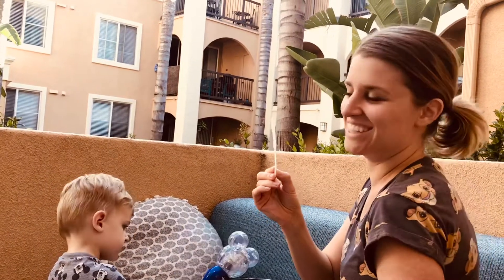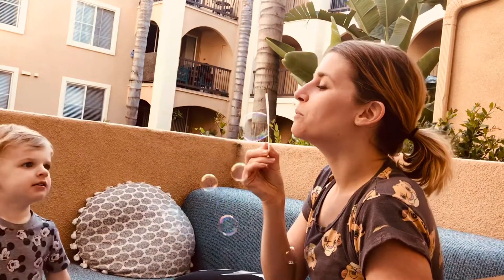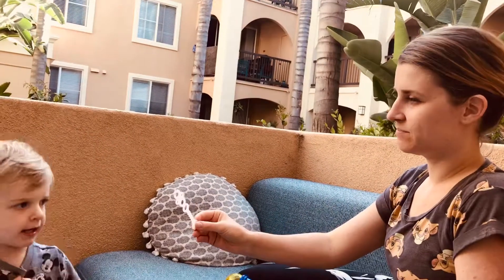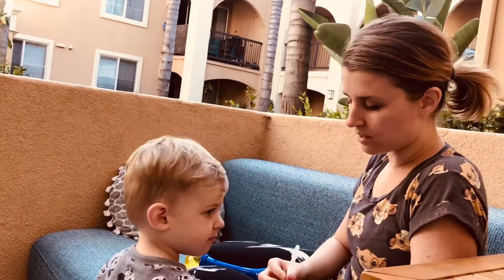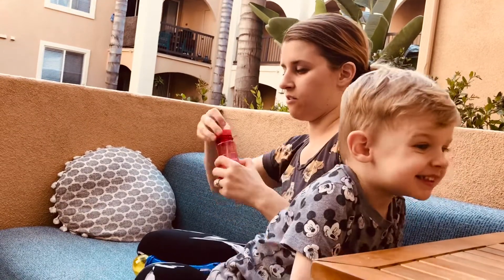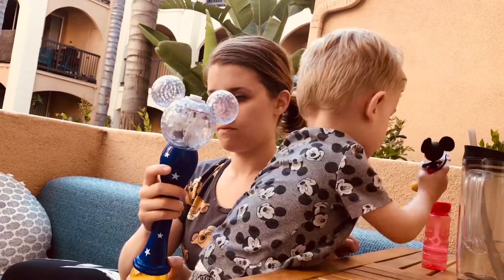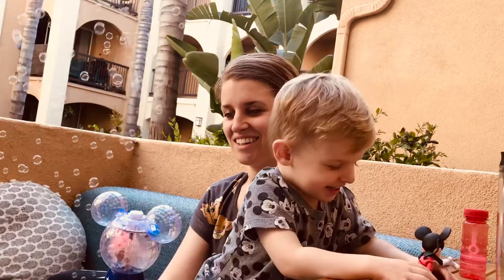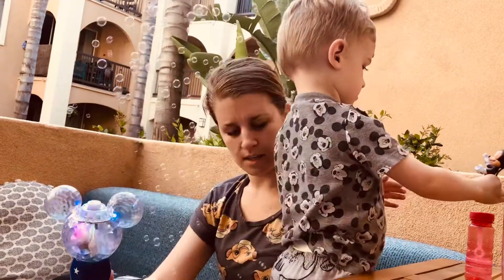The Best Biggest Bubble!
This one goes out to all you bubble lovers out there!